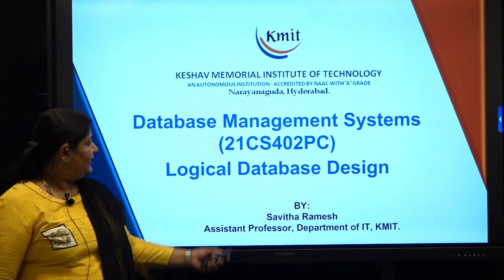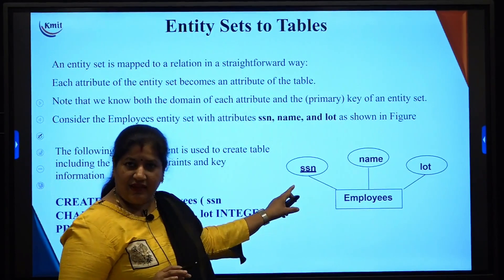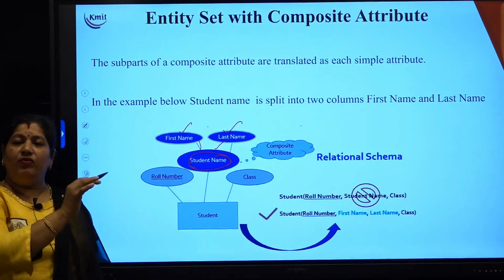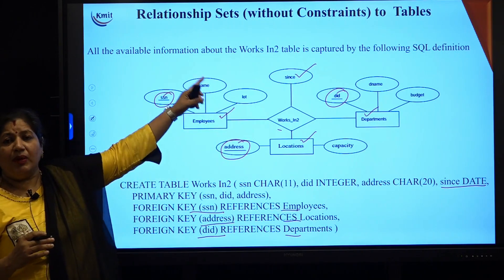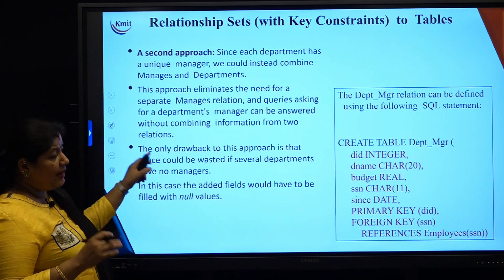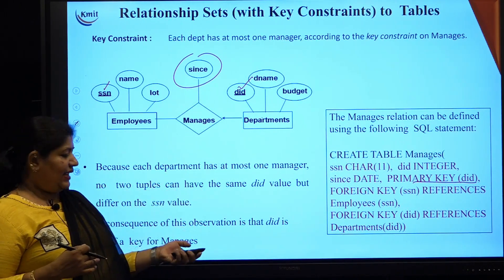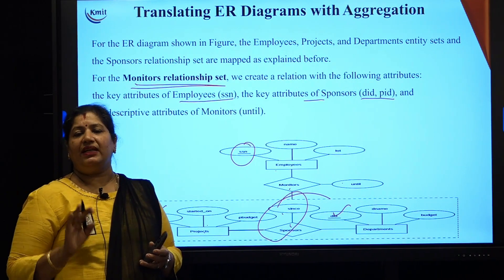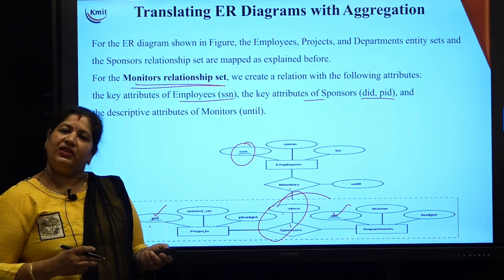UNIT - 2_Logical Database Design – ER to Relational